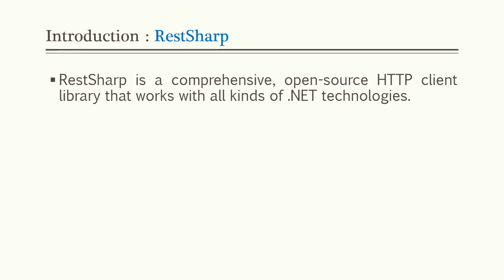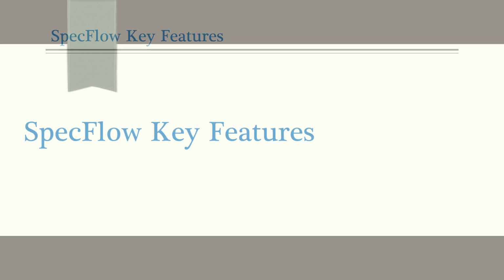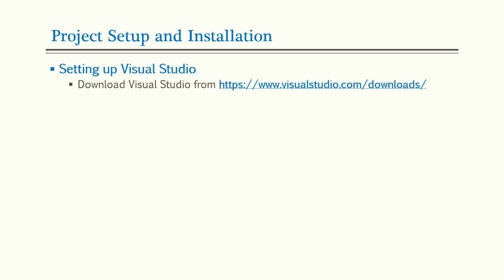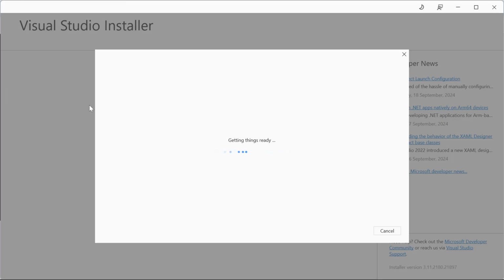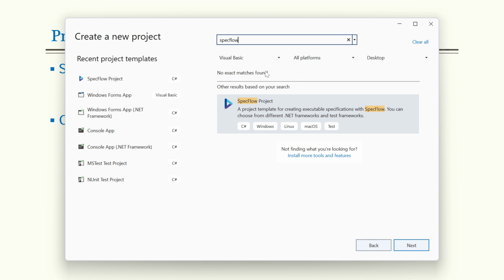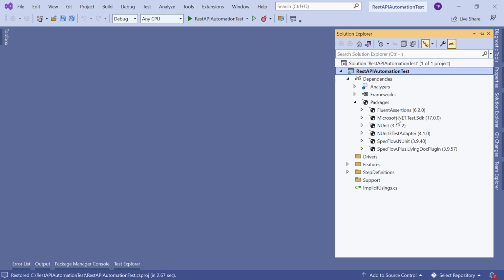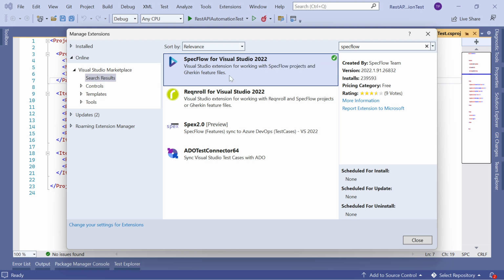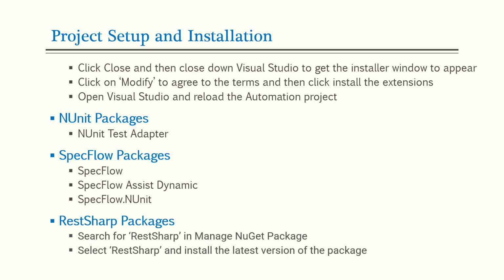REST API Testing Automation Framework | RestSharp & SpecFlow using C# | Visual Studio 2022 | PART 1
AGENDA : RestSharp and SpecFlow using C#
 Introduction
   RestSharp
   SpecFlow
    NUnit
SpecFlow Key Features
Project Setup and Installation
c# framework from scratch
Rest API automation using Restsharp c# visual studio code
Rest API automation using Restsharp c# bdd framework
Rest API automation using Restsharp c# interview questions
Rest API automation using Restsharp c# tutorial for beginners
Rest API automation using Restsharp c#script
Rest API automation using Restsharp c# interview questions for 3 years experience
Rest API automation using Restsharp c# full course
Rest API automation using Restsharp c# mock interview
Rest API automation using Restsharp c# framework step by step
Rest API automation using Restsharp c# project
Rest API automation using Restsharp c# installation steps
Rest API automation using Restsharp c# interview questions and answers for experienced
Rest API automation using Restsharp c# setup in eclipse
Rest API automation using Restsharp c# live projects
Rest API automation using Restsharp with c# automation framework
Rest API automation using Restsharp with c# interview questions and answers
Rest API automation using Restsharp with c#
Rest API automation using Restsharp with c# tutorial
Rest API automation using Restsharp with c# specflow
Rest API automation using Restsharp with c# in telugu
Rest API automation using Restsharp with c# bdd framework
Rest API automation using Restsharp with c# for beginners
Rest API automation using Restsharp with c# execute automation
Rest API automation using Restsharp with c# setup
Rest API automation using Restsharp interview questions and answers c#
Rest API automation using Restsharp tutorial c#  in hindi
Rest API automation using Restsharp visual studio 2019 c#
Rest API automation using Restsharp page object model c#
Rest API automation using Restsharp specflow framework c#
Rest API automation using Restsharp with specflow c# in hindi
Rest API automation using Restsharp pom framework c#
Rest API automation using Restsharp automation framework c# in hindi
Rest API automation using Restsharp visual studio code c#
Rest API automation using Restsharp bdd framework c#
Rest API automation using Restsharp interview questions c# in hindi
Rest API automation using Restsharp tutorial for beginners c# in hindi
Rest API automation using Restsharp script c#
Rest API automation using Restsharp interview questions for 3 years experience c#
Rest API automation using Restsharp full course c# in hindi
Rest API automation using Restsharp mock interview c#
Rest API automation using Restsharp framework step by step c#
Rest API automation using Restsharp project
selenium with c# setup
restsharp
restsharp c# tutorial
selenium c#
c# rest api
restsharp api automation
api automation testing using selenium
specflow selenium c#
api c#
rest assured api automation framework
nidhas trophy
c# selenium
selenium
selenium c# framework
specflow
automation framework
automation framework selenium
automation testing
c# automation
c# selenium framework design
c# selenium webdriver tutorial
rest api
rest assured api testing
selenium .net
selenium framework
selenium tutorial in hindi
selenium tutorial for beginner
selenium tutorial for beginners in hindi
tech guru
ui automation
ui automation c#
ui testing using selenium
.net
api automation
api rest c#
api testing
api testing using selenium
automation
browserstack tutorial
c# ui
nunit
restful api c#
restsharp api testing c
 API automation using Restsharp script c#
Rest API automation using Restsharp project c#
Rest API automation using Restsharp installation steps c#
Rest API automation using Restsharp interview questions and answers for experienced c# in hindi
Rest API automation using Restsharp setup in eclipse c#
Rest API automation using Restsharp live projects c#
Rest API automation spacflow
Rest API automation using Restsharp